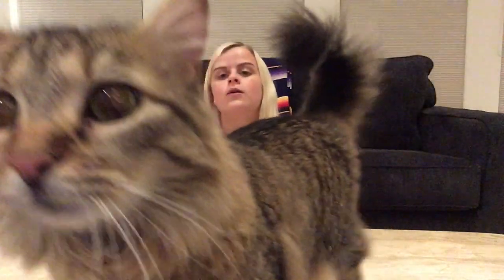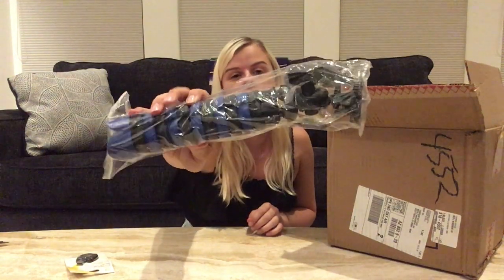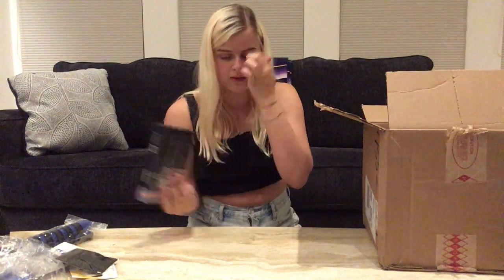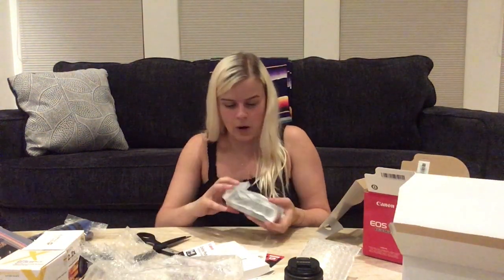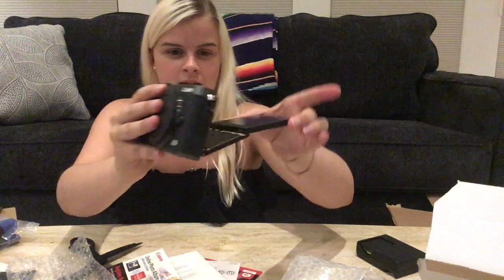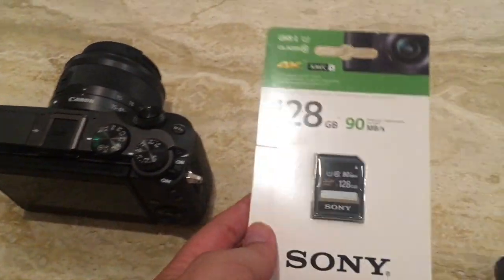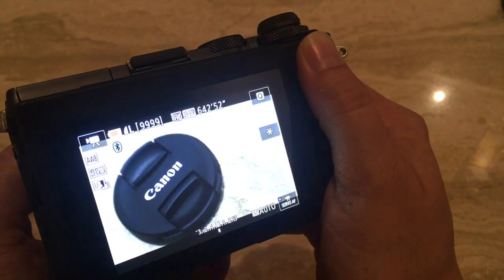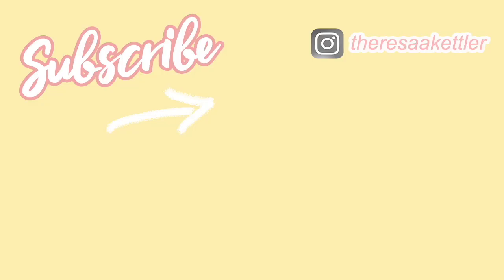Canon EOS M6 Unboxing | THE BEST VLOGGING CAMERA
Unboxing my new Canon EOS M6 camera! My first impressions and testing it out.

Camera Set - shorturl.at/ewKT2